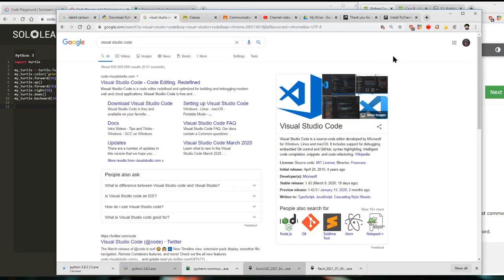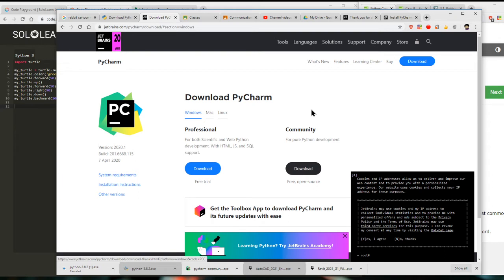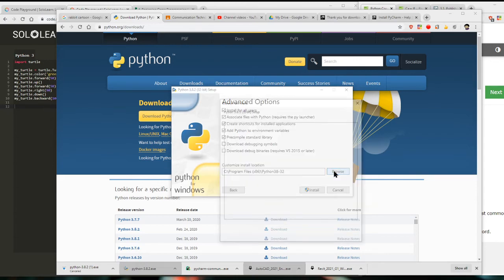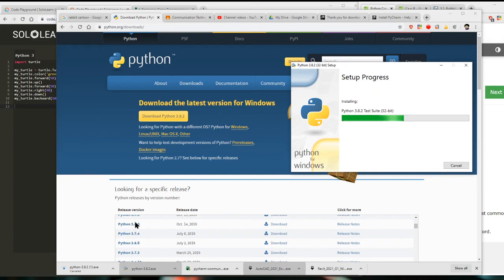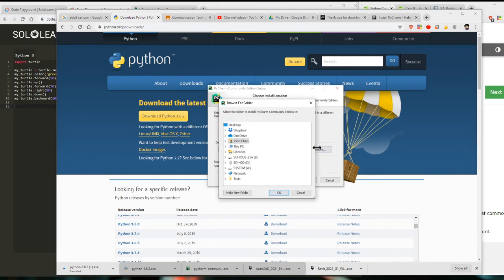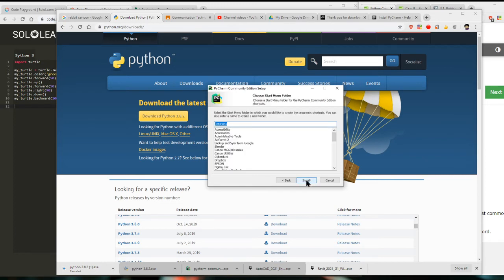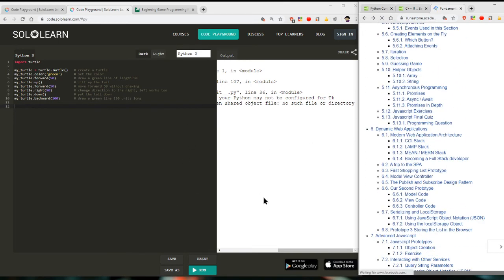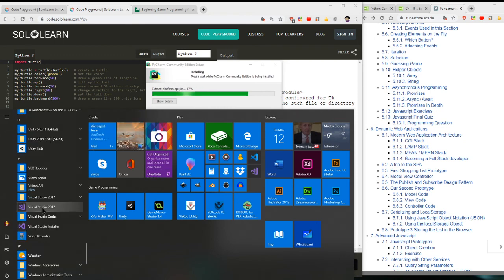Programming Software Installs